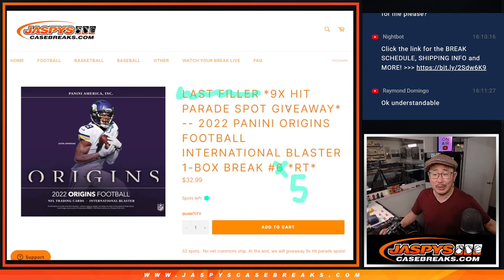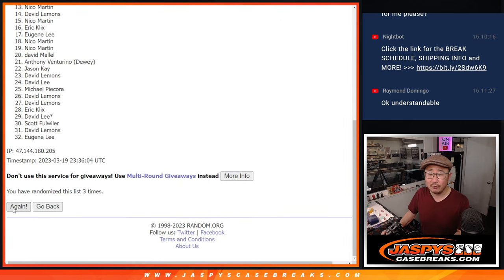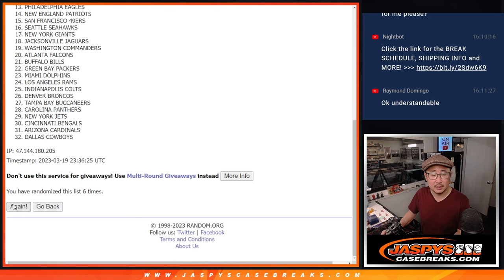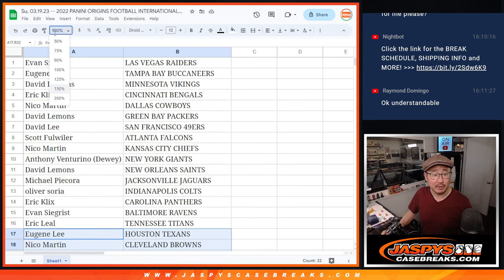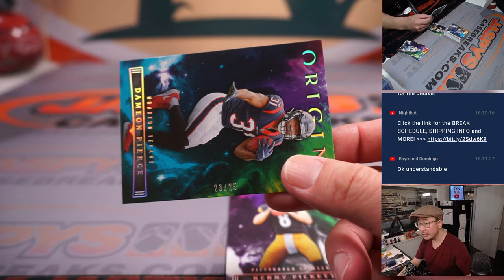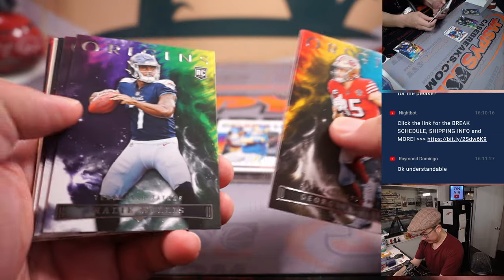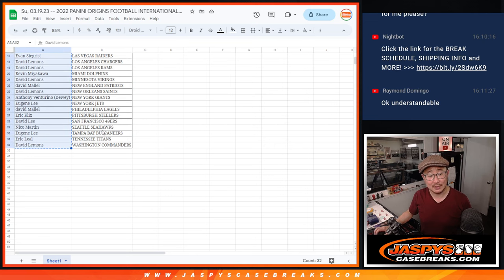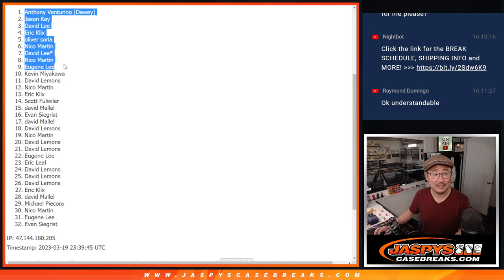Su, 03.19.23 -- 2022 PANINI ORIGINS FOOTBALL INTERNATIONAL BLASTER 1-BOX BREAK #5 *RT*